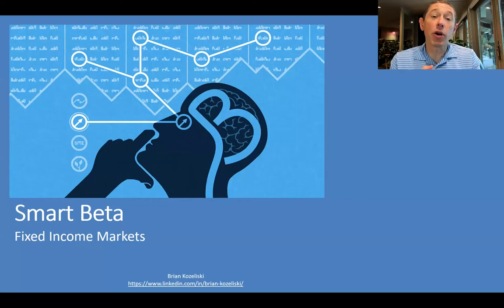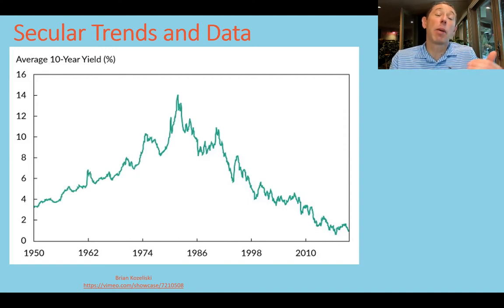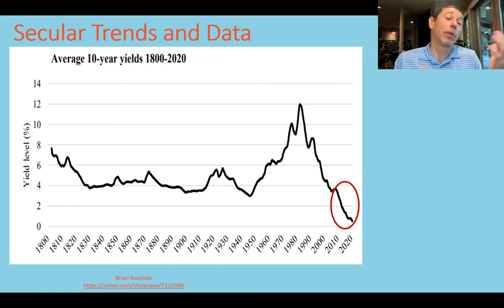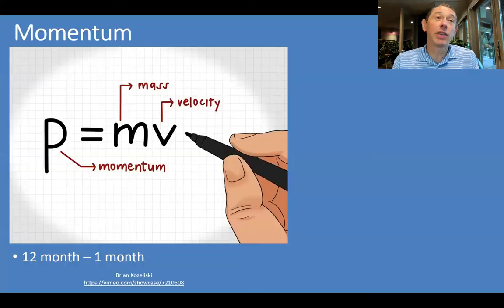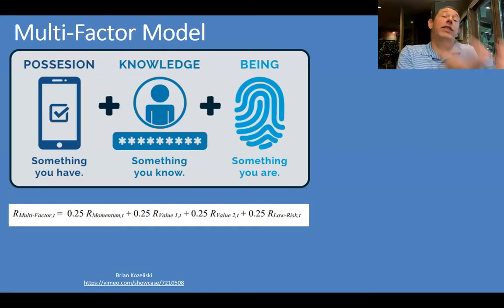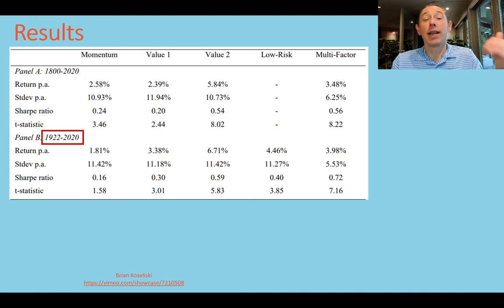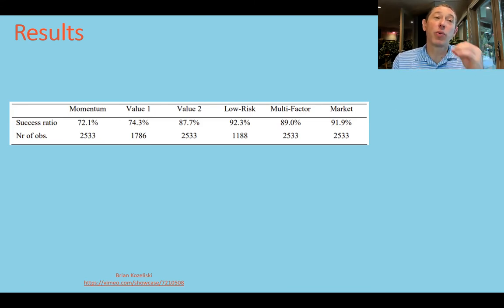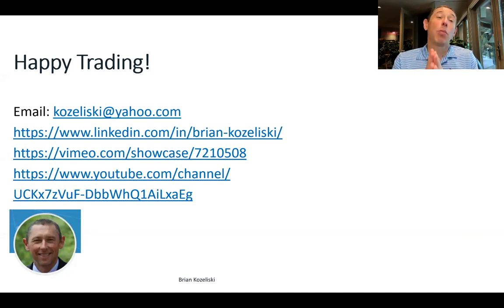Smart Beta Fixed Income Markets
Anomalies in equitymarkets are well documented. However, the same cannot be said for bondmarkets. A major problem is that we are in the midst of an 40 year secular decline in interestrates. Even if you have access to all this data, you might discover an anomaly that only works in a declining interest rate environment. Guido Baltussen, Martin Martens and Olaf Penninga examined value, momentum and low risk smartbeta strategies in the fixedincome market using international data going back to 1800 and find that anomalies exist for bonds too. A multi-factor approach produces high Sharpe ratios and very significant t-stats.